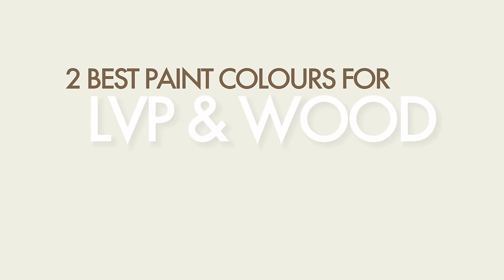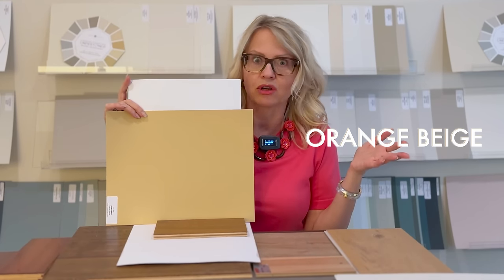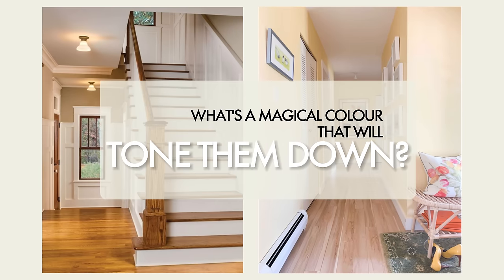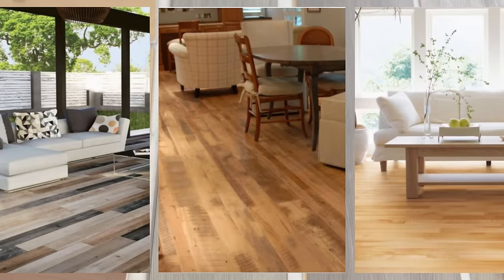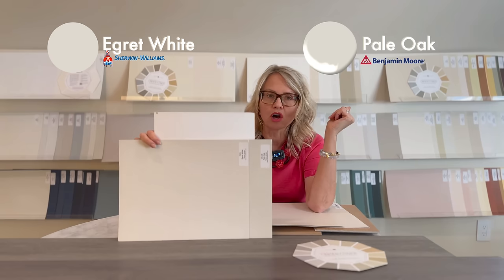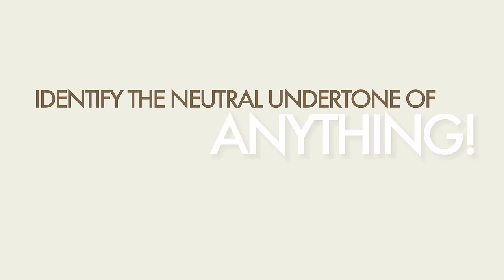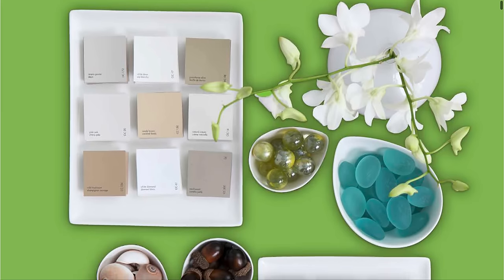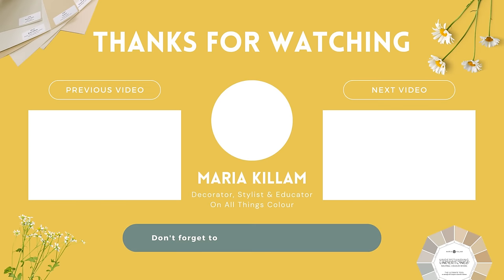The Best Wall Colour for Your Wood or LVP Floors | Colour Rescue with Maria Killam Episode 15.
Most people assume that the colour of their floors will guide them in choosing the perfect paint colour. But that's really not the best way. Let's clear up the confusion with a few go-to paint colours and what you need to do if you have grey floors.

⭐️ Here's my eBook with a curated list of GO-TO paint colours

✅ Get my free guide for updating your kitchen (even when you can't do a full reno)